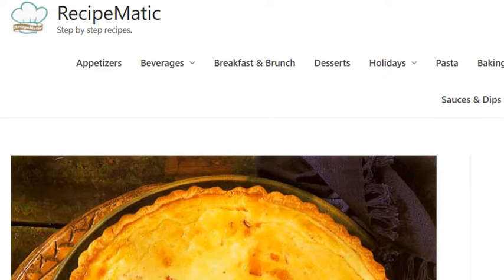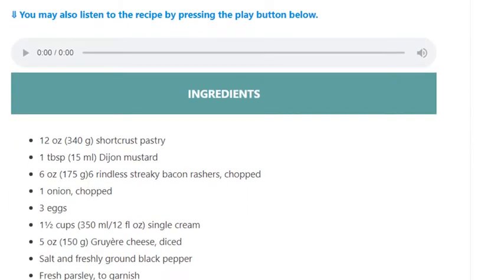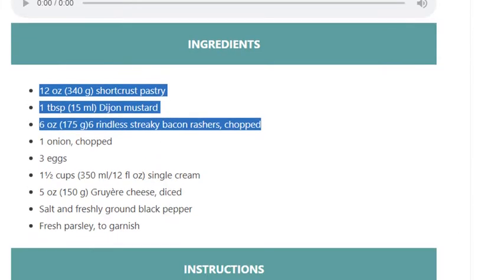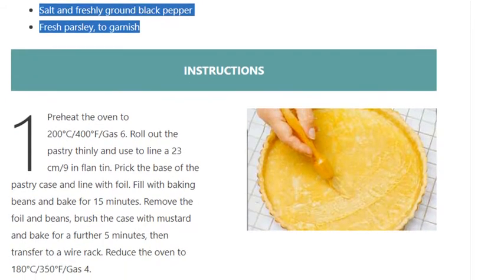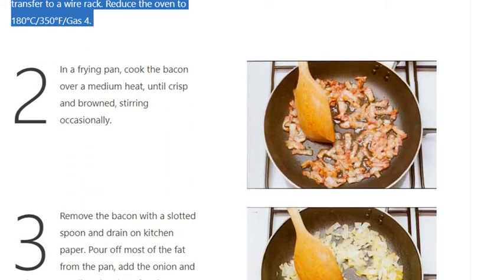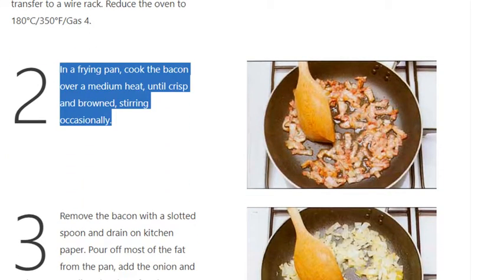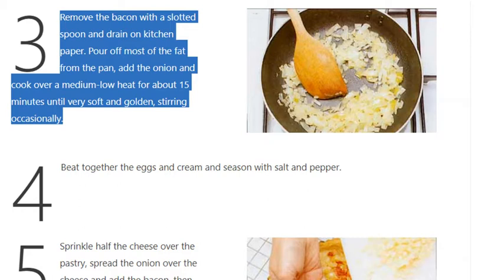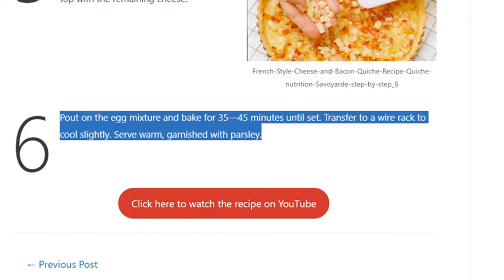French Style: Cheese and Bacon Quiche Recipe (Quiche Savoyarde)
Gruyère is probably the most important French cheese for cooking. Made in the rugged Alpine dairy country of the Savoie, it is firm and has a rich nutty flavour.